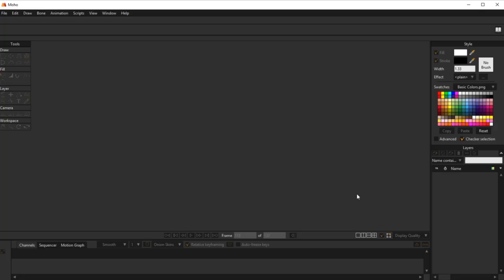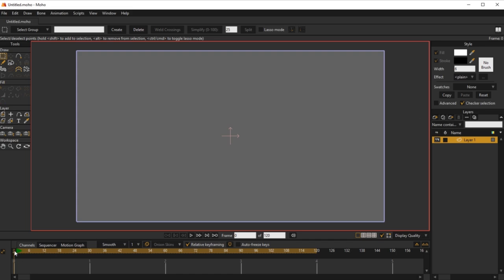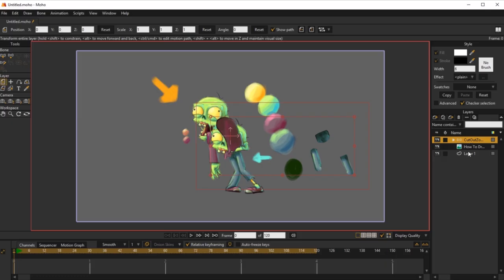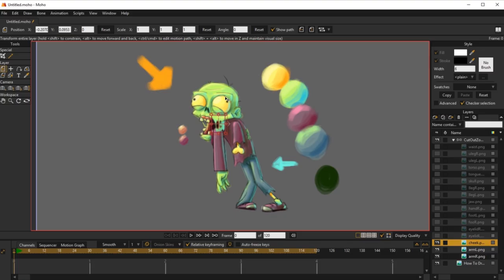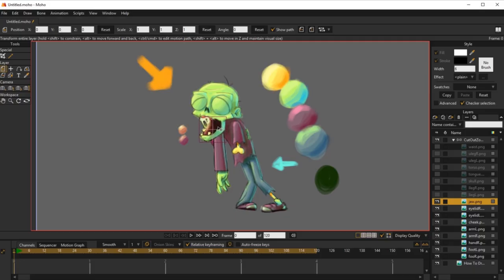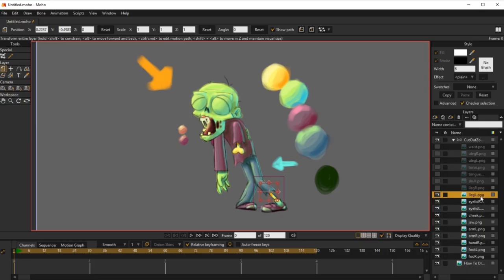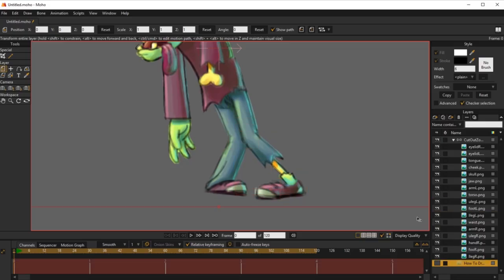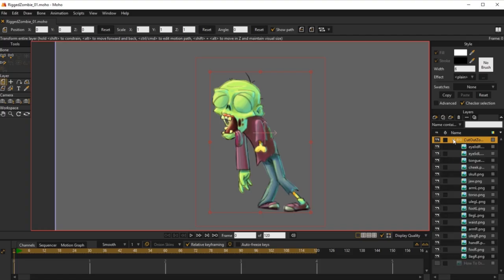ReAnimating a Zombie 04 - importing to Moho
Now that we have all the pieces, it's time to go into Moho and position everything to rig our character.